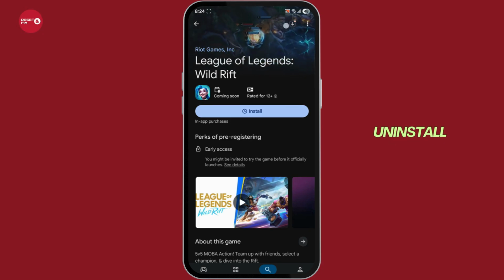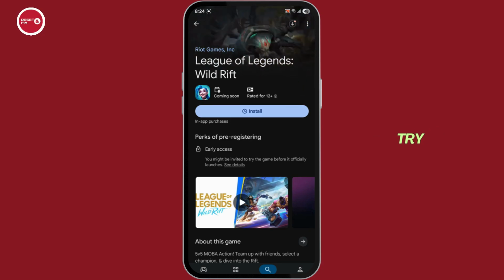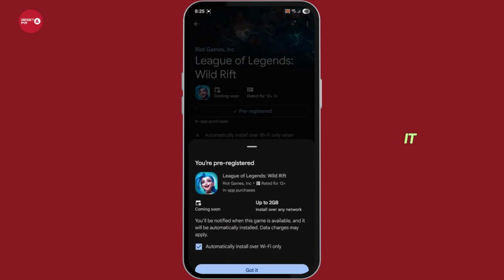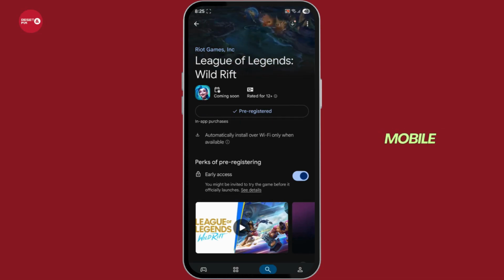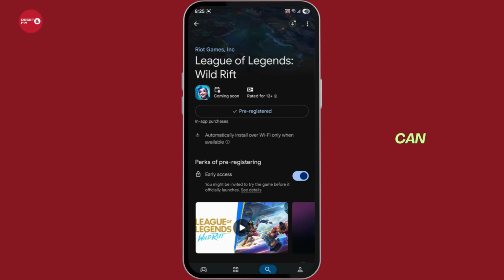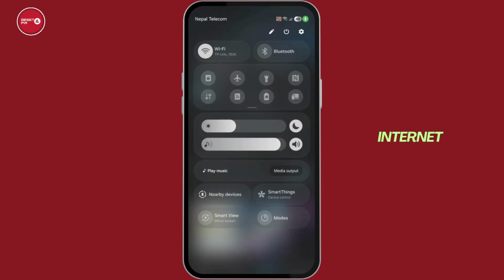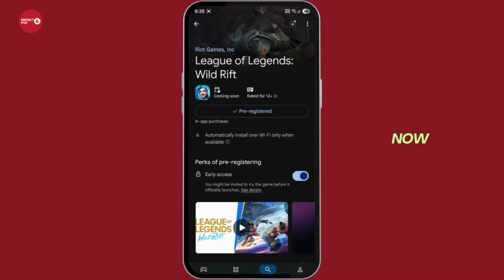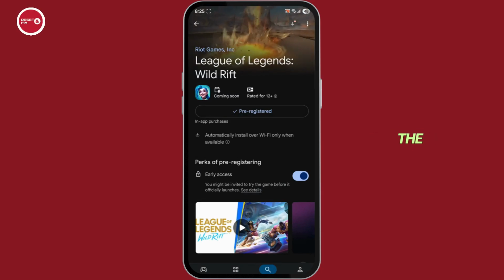How To Fix Unable To Connect To Session Service In League Of Legends | LoL Session Service Error Fix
Learn how to fix the Unable to Connect to Session Service error in League of Legends with the latest troubleshooting methods.

This tutorial shows how to resolve session service connection issues and restore access to League of Legends.

Timestamps:
00:05 – Check Riot Server Status
00:30 – Restart The Riot Client
00:55 – Check Your Internet Connection
01:15 – Repair The Game Files
01:23 – Done

The Unable to Connect to Session Service error can occur because of Riot server outages, unstable internet connections, corrupted game files, firewall settings, VPN interference, or temporary Riot Client issues. Following these steps can help restore your connection.